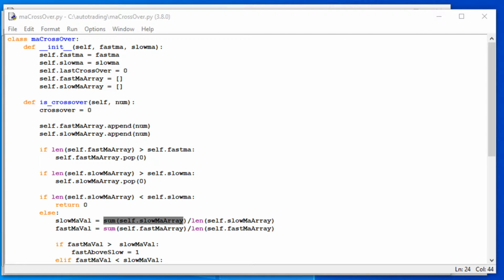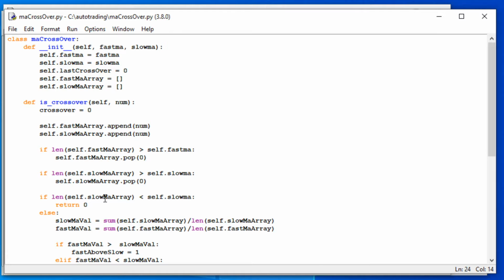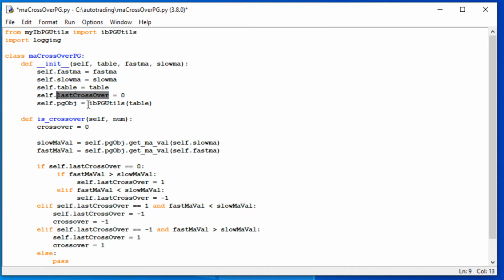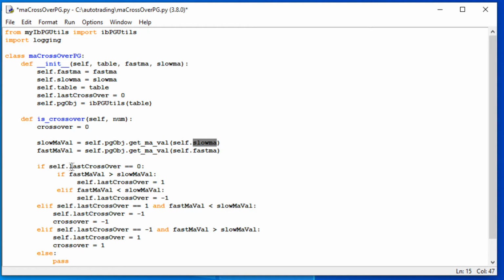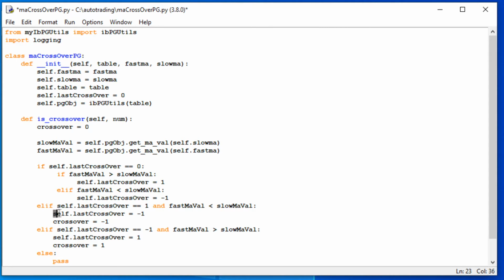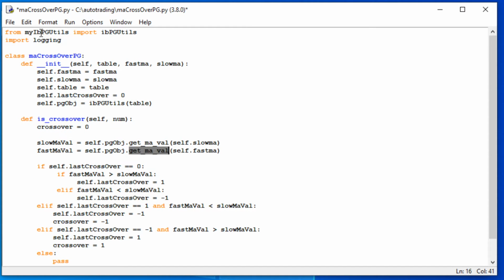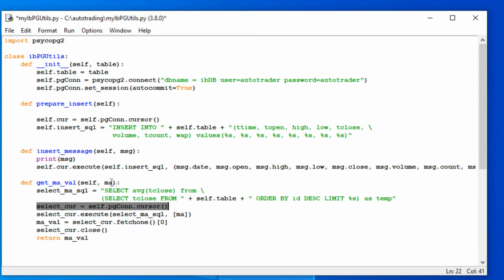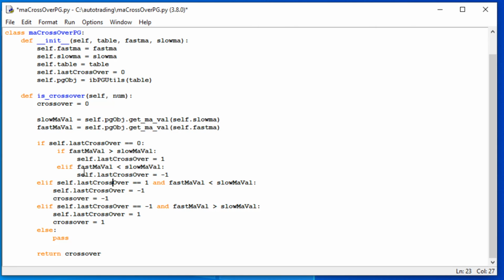Automate trading with IbPy - Part 7 Code moving average from database table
This is part 7 of the trading automation series. It shows how to code the simple moving average from database table instead of using Python array. It can be used as a trading strategy for trading automation demo.